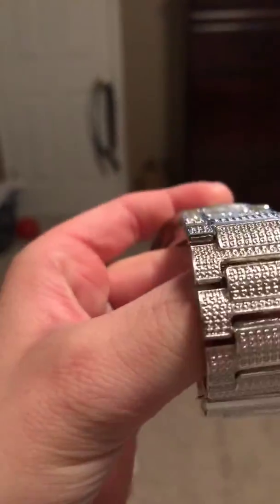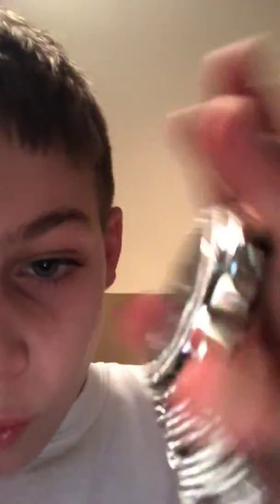My new iced out watch